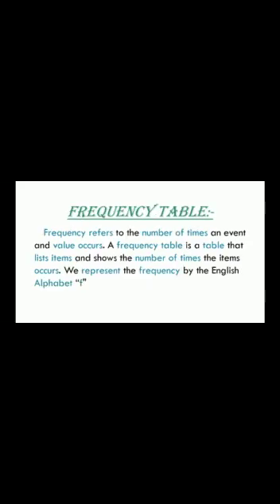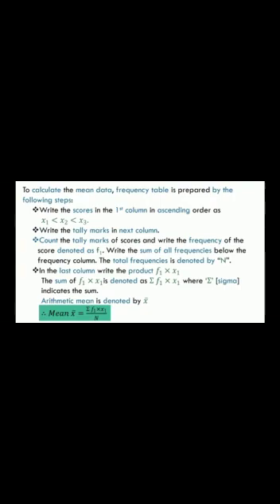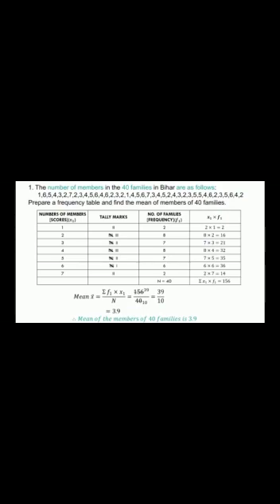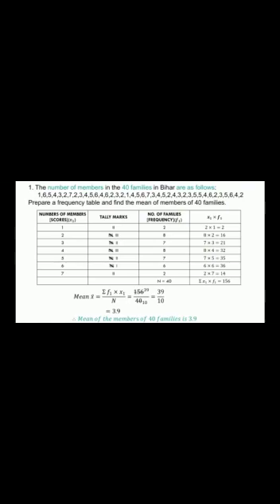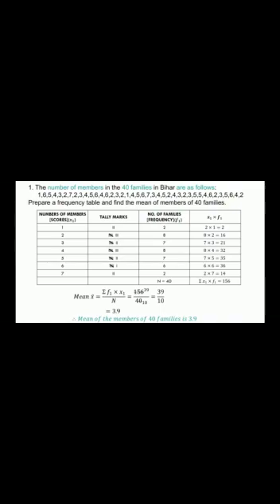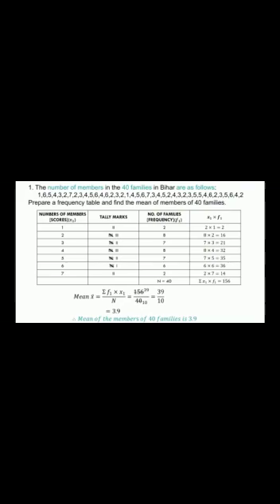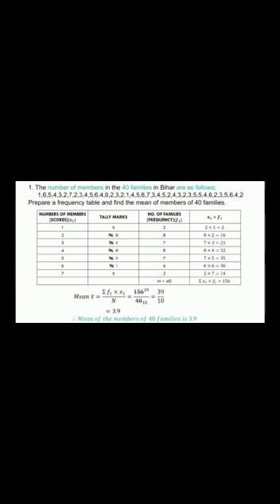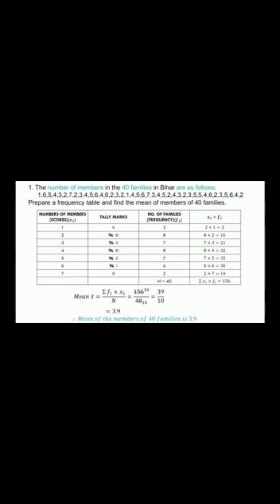STD 8, SUB MATHS, TOPIC STATISTICS PART 1, BY MRS KOKILA BHATIA